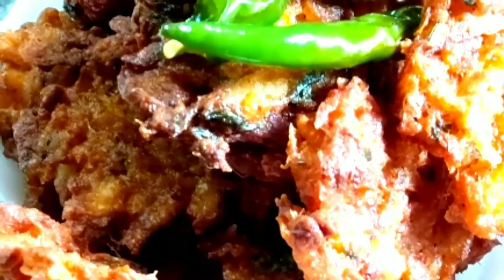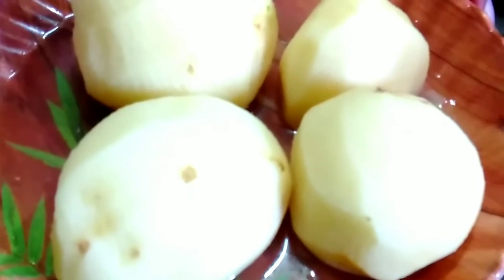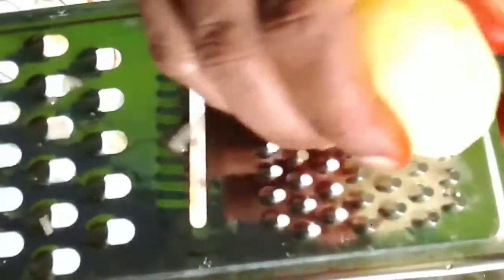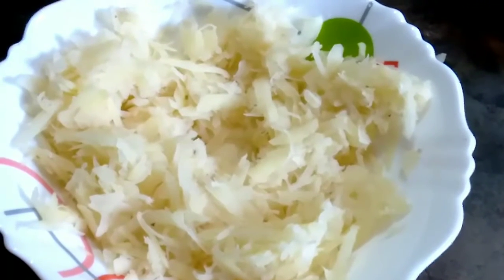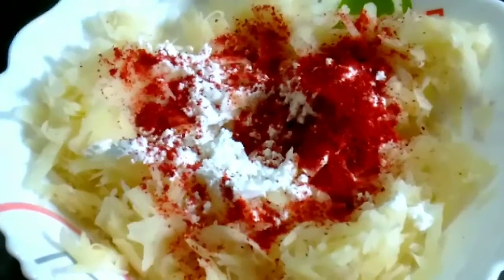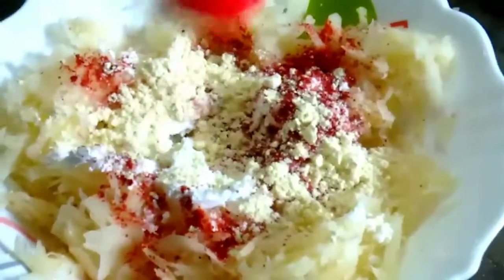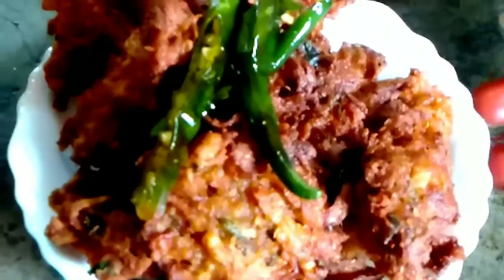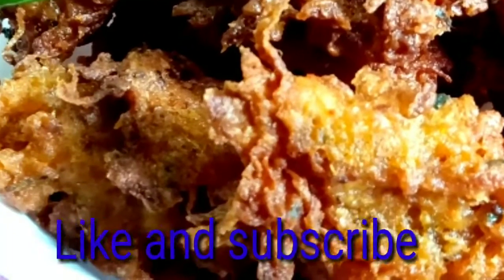Potato lacchha pakora, Aloo lachha pakora,aloo sliced pakoda, crispy Aloo pakoda, evening snacks .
Hello friends in this video Iam showing how to make Aloo lacchha pakora recipe
Ingredients:-
1)Aloo-3pcs
2)Gram floor-2spoons
3)corn floor-1/2spoon
4)mircha powder-1/2 spoon
5) dhaniya jeera powder-1spoon each
6) Ginger garlic paste-1spoon
Salt for taste.
Pls try this recipe and comment me.